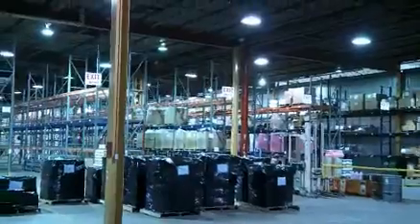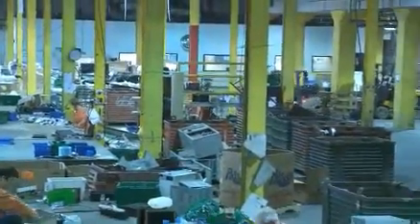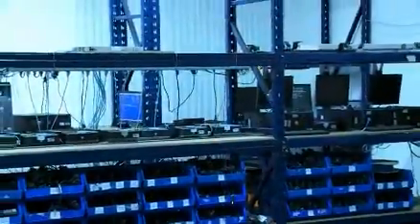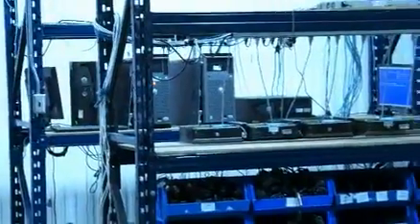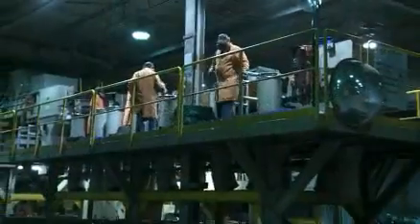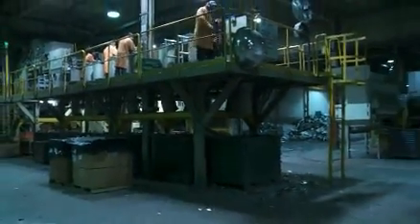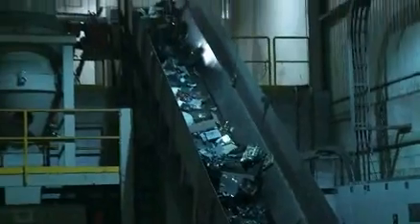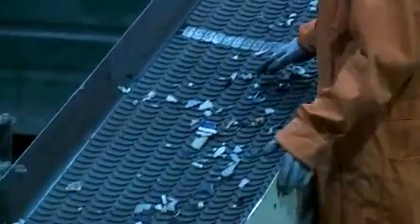Electronic Waste RBC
RBC and its vendor partners have worked with Global Electric Electronic Processing (GEEP) since 1997 to responsibly dispose of obsolete and end-of-life computer equipment.

In 2011, with the support of our electronic waste service provider, Global Electric Electronic Processing (opens external website in new window) (GEEP), we tracked the disposal of over 37,000 electronic items in Canada, including CPUs, monitors, laptops, printers, servers and other specialized equipment. GEEP has a "no export" policy, which means e-waste is not shipped overseas for dismantling and disposal. GEEP also reported a better than 99 per cent landfill diversion rate for RBC e-waste.